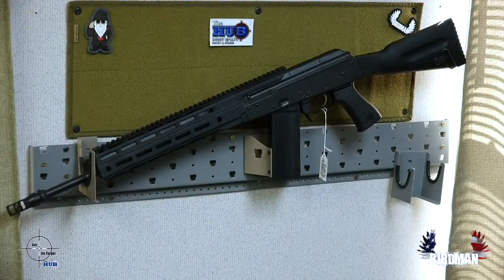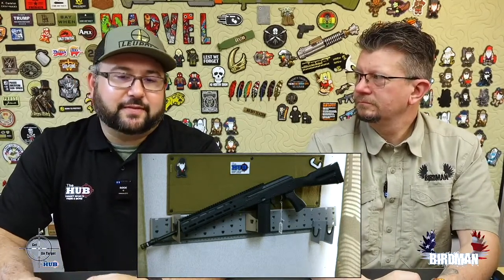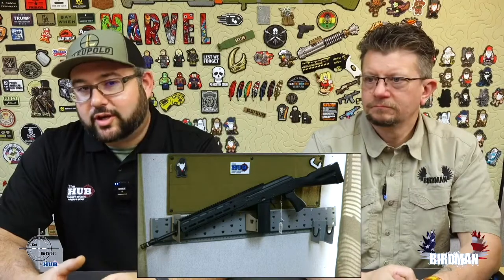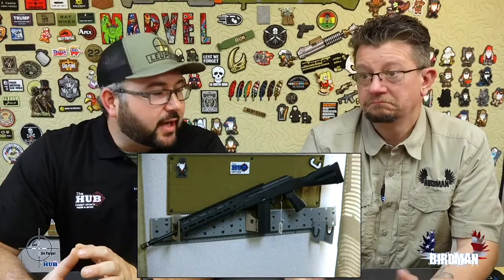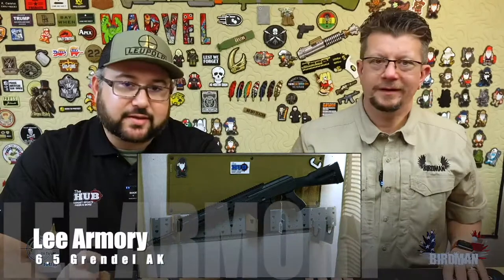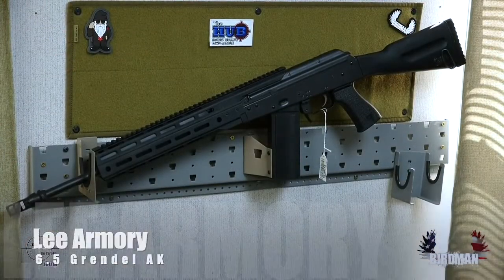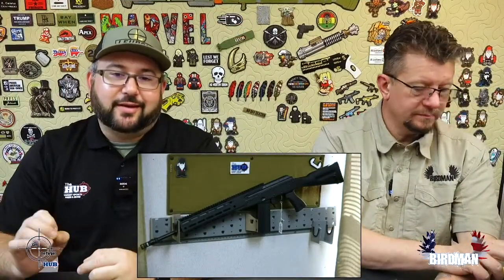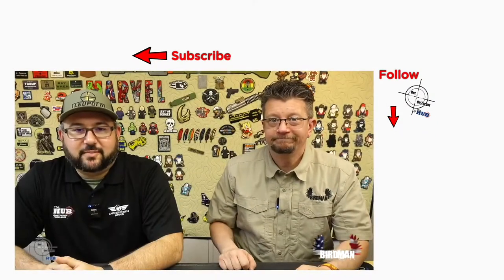Get On Target - Lee Armory - 6.5 Grendel AK